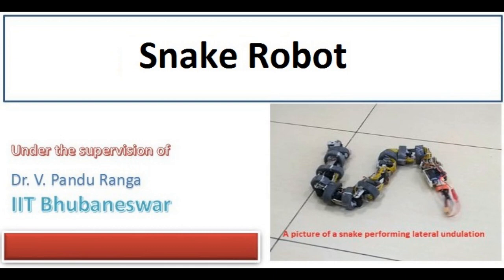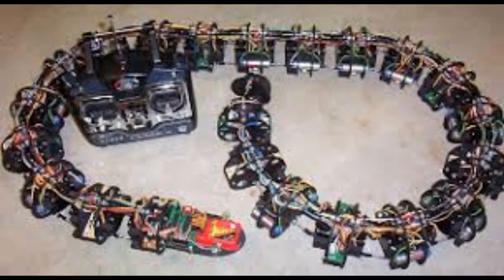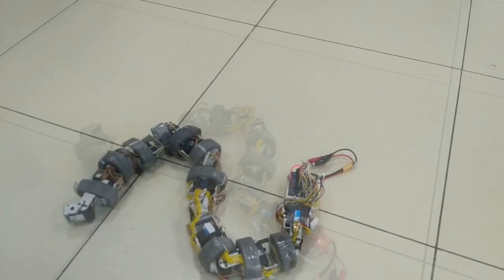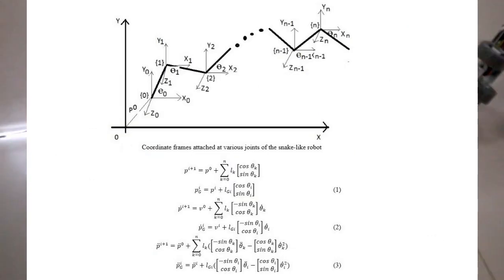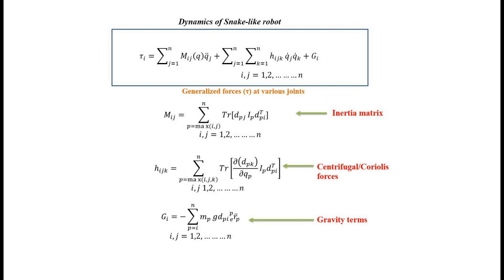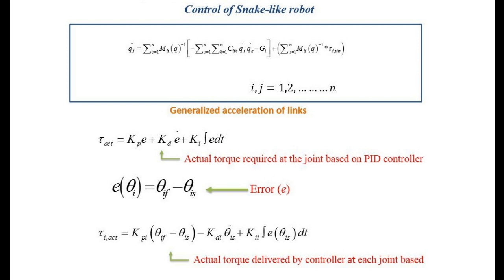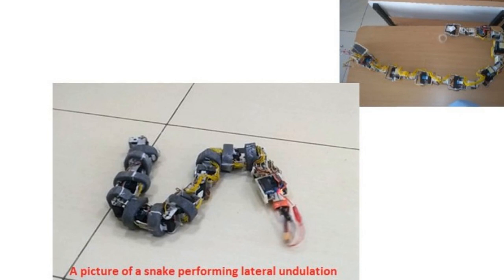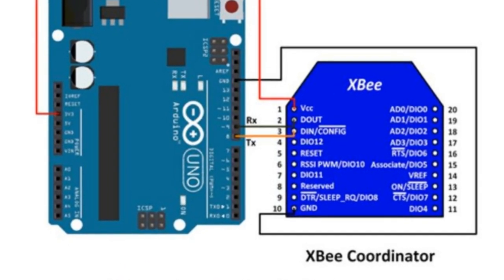Snake Robots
In this video we explained about snake like robots.